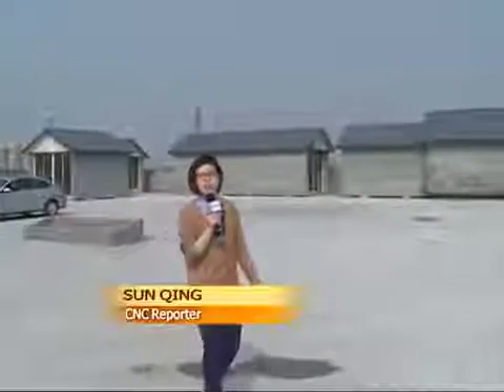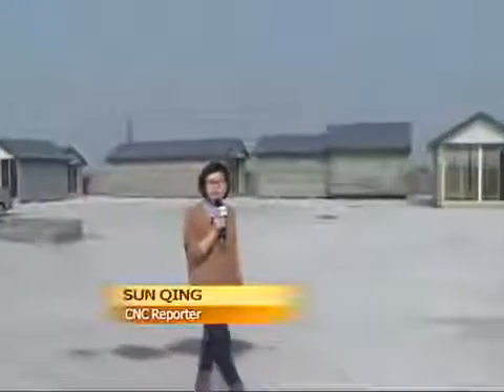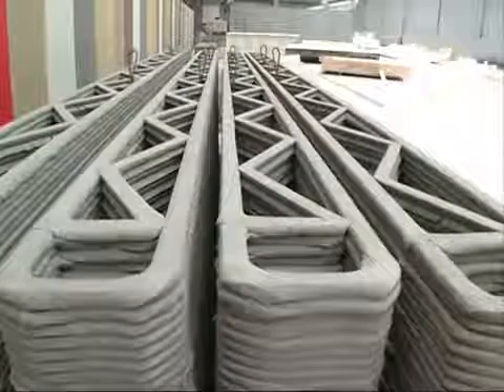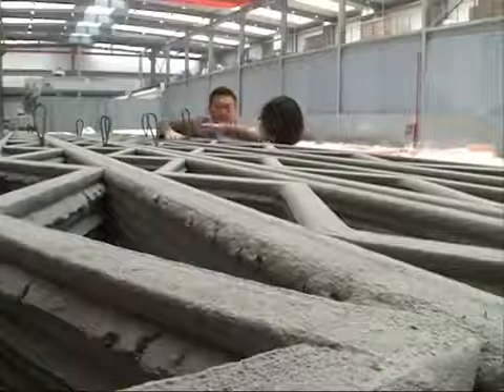3D printers print ten houses in 24 hours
This video shows the advancements of 3D printing in architecture